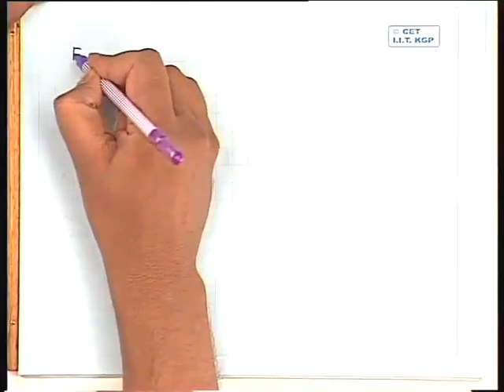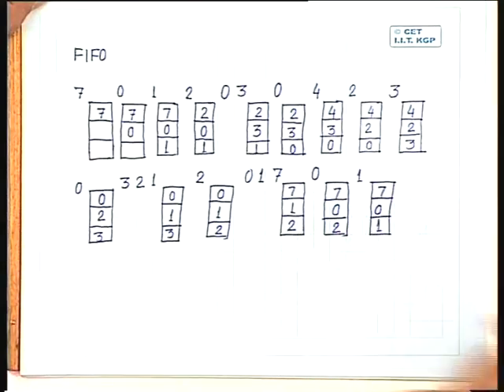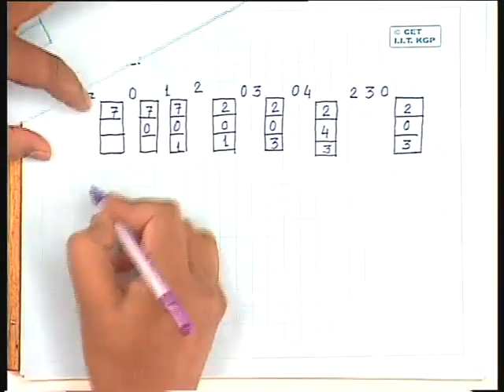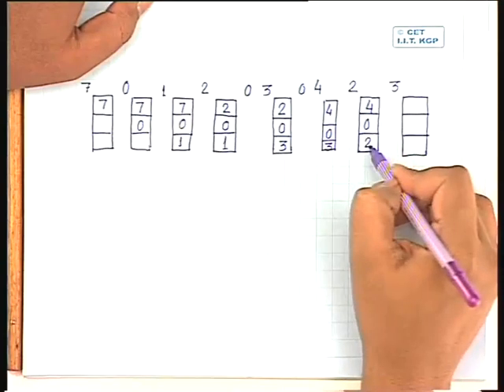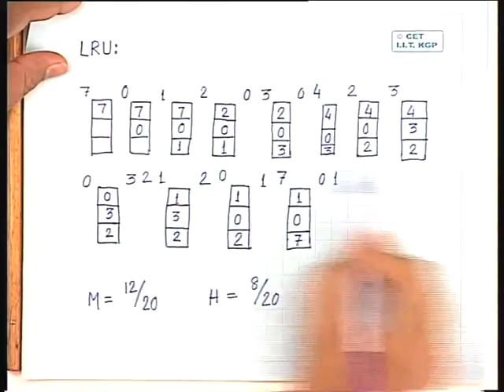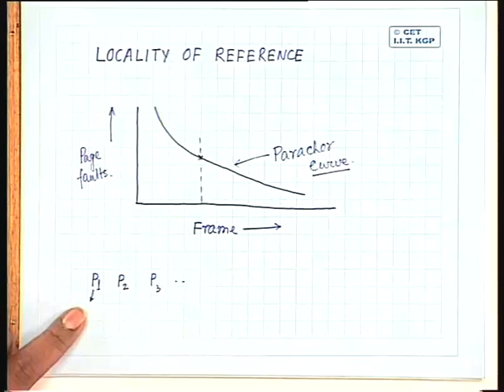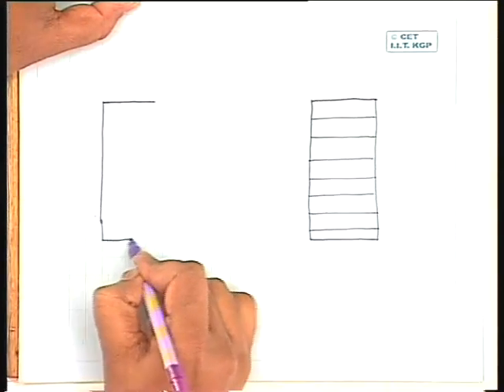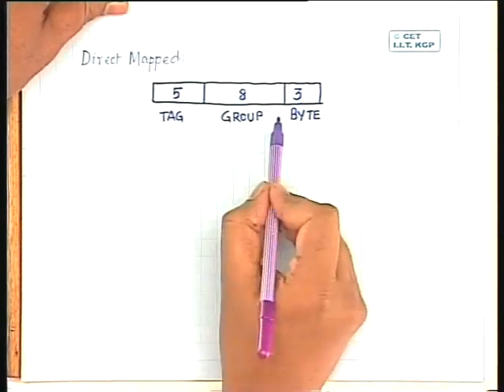Lec-17 Memory Organization-V